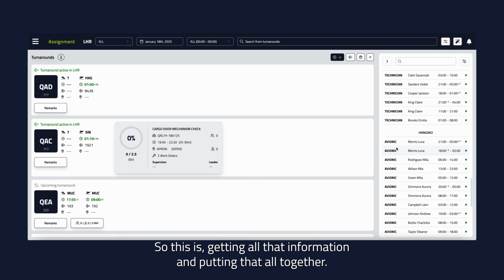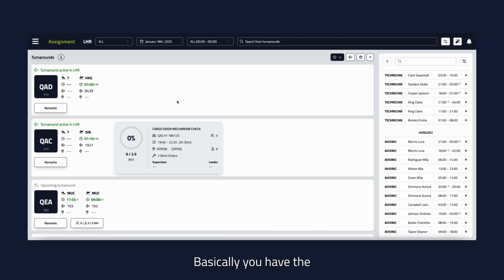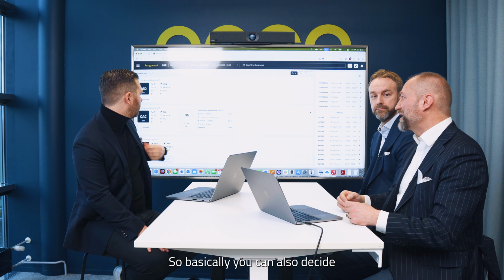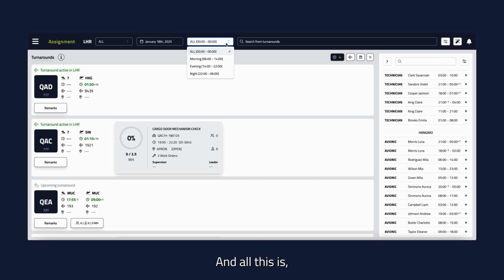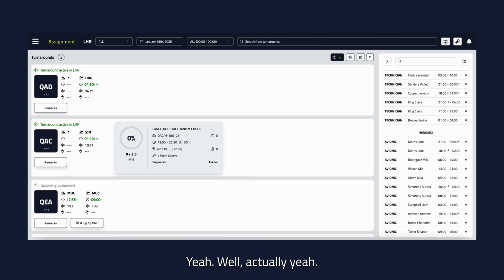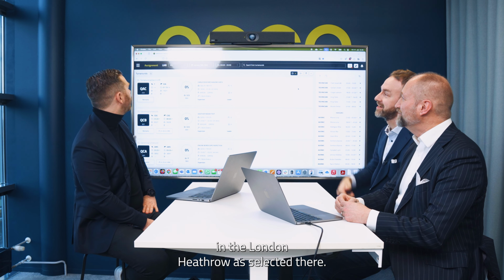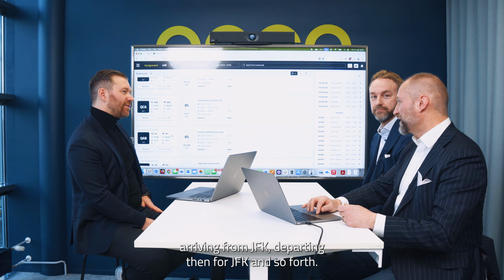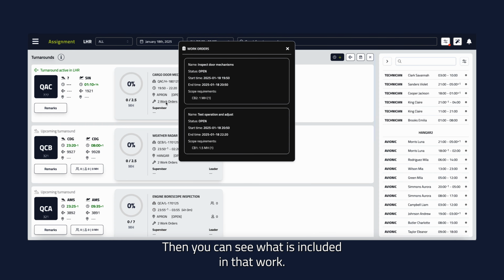Three in one, an overview of Assignment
This short video gives you a quick overview of how Assignment simplifies and automates your maintenance planning process.

Three core capabilities—one powerful solution:

Smart task allocation based on technician skills and availability

Real-time visibility into ongoing and upcoming work

Flexibility to adjust plans on the fly and reduce delays

Assignment helps you plan faster, work smarter, and stay ahead of disruptions.